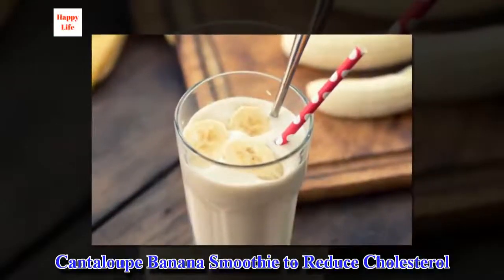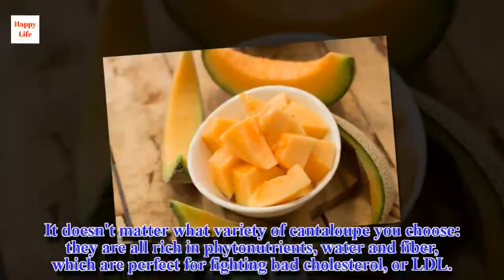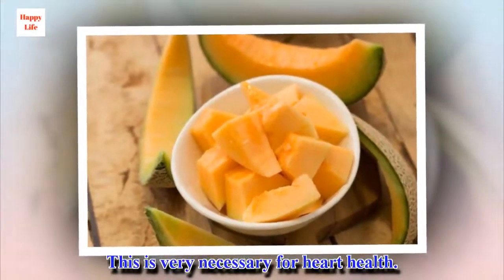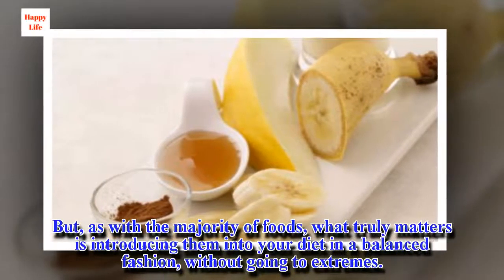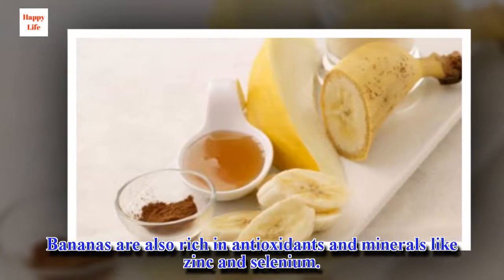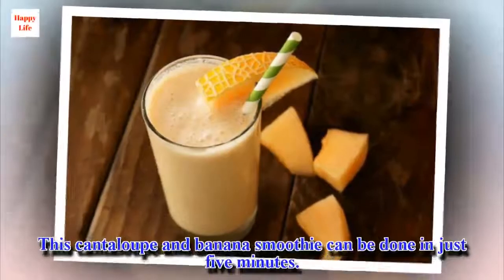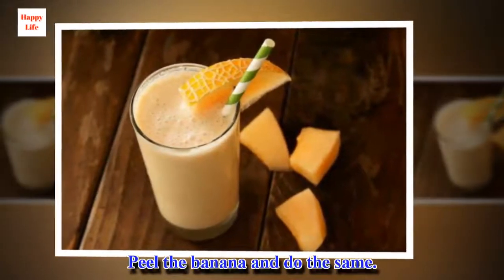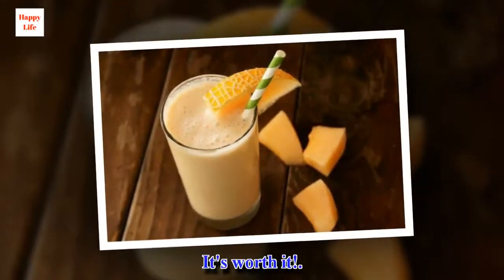Cantaloupe Banana Smoothie to Reduce Cholesterol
This cantaloupe banana smoothie contains properties that help reduce bad cholesterol and improve circulation. And when you add cinnamon to it, you'll also lower your triglycerides.